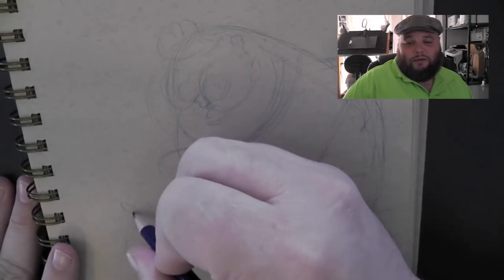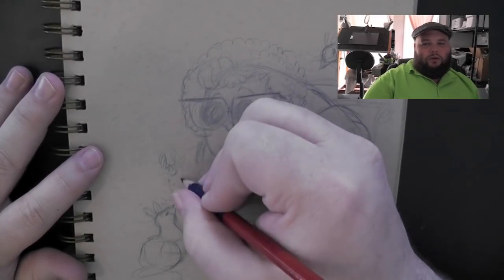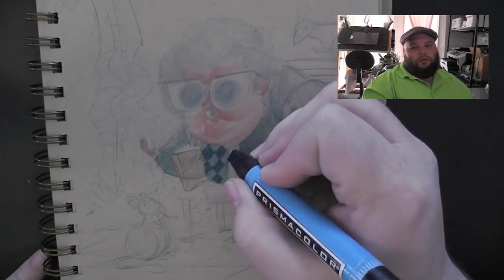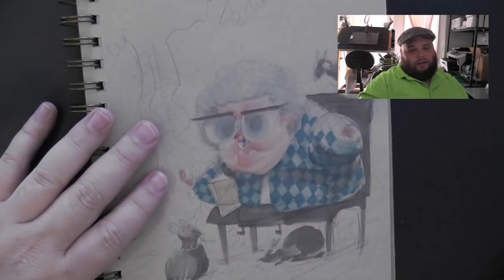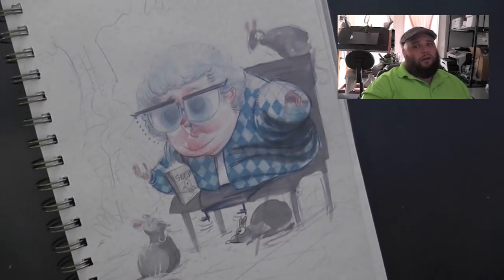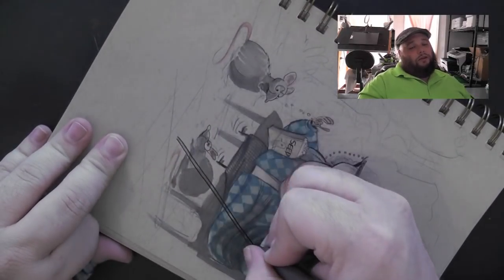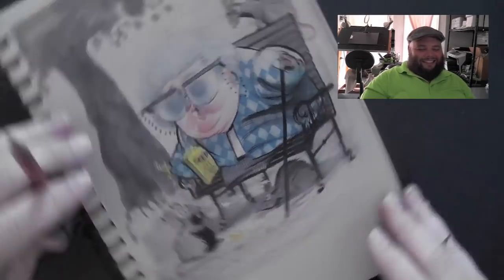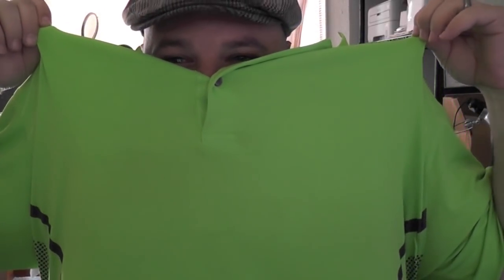SUPER SECRET tip for INSTANTLY improving your drawings - people sketching - episode 6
Feel free to use the links if you're interested in supporting me with your purchase:

The white pen I use is a White Gelly Roller Gel pen available at most arts and crafts stores, or on Amazon...

Red/Blue Colored pencil from Prismacolor :